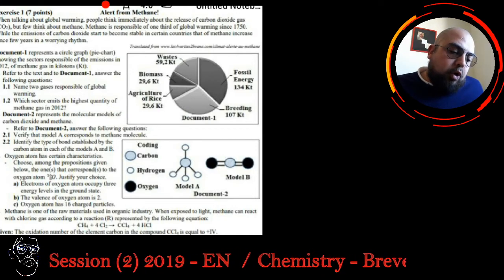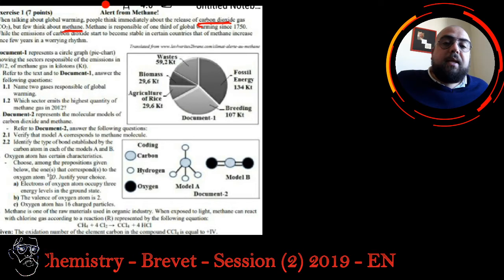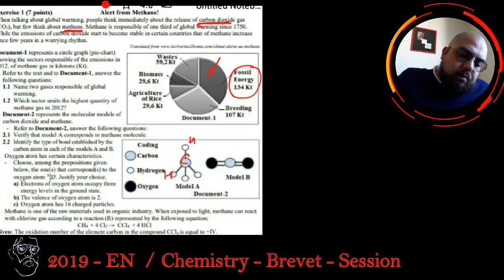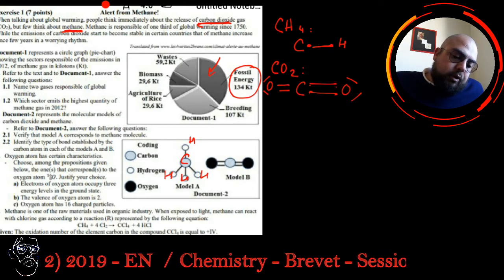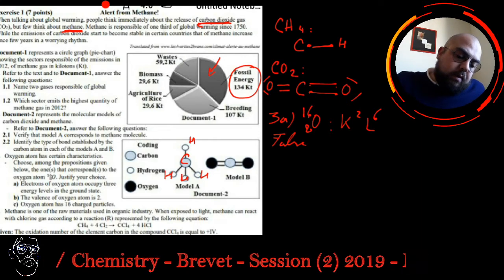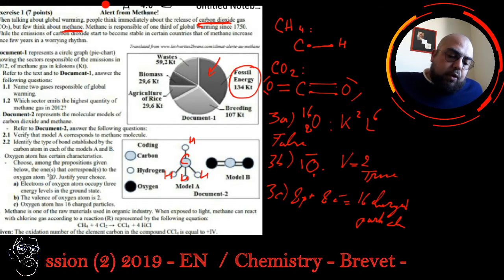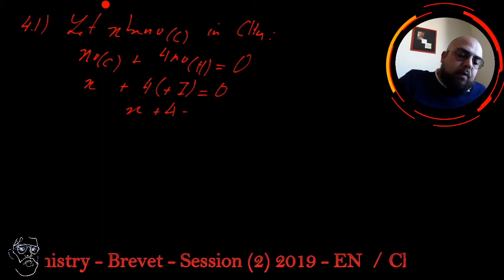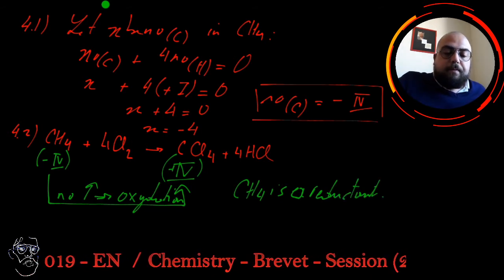Chemistry - Brevet - Session (2) 2019 - EN | Pros-Tutor